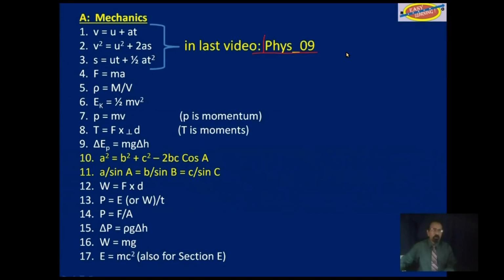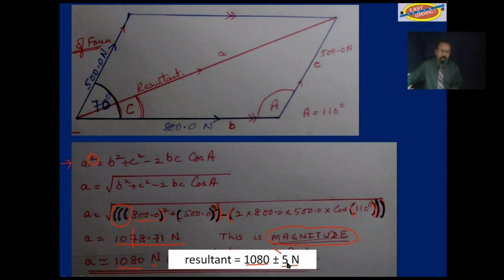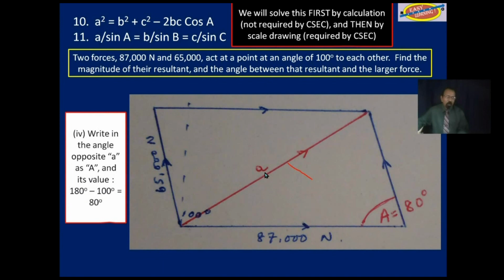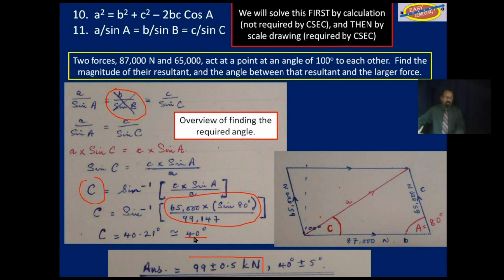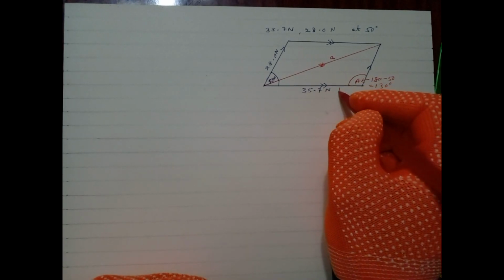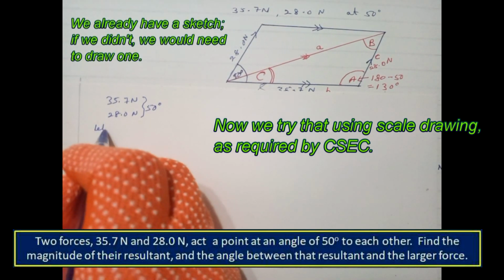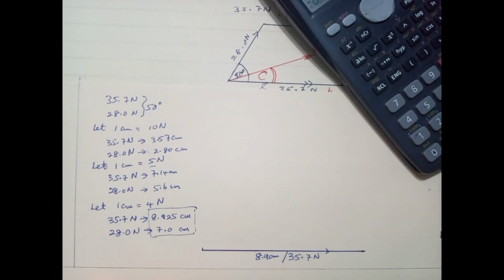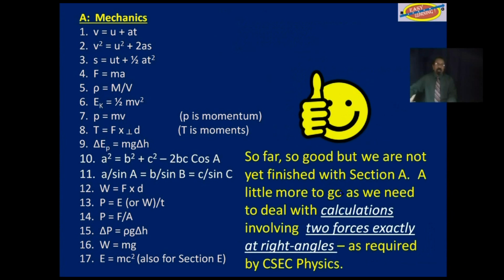PHYS 10 Resultant of Two Forces not at Right Angles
How to find the resultant of two forces that are NOT at right angles to each other.

Firstly, by calculation using the cosine and sine rules, and then by scale drawing.

Recall the cosine rule :   a^2 = b^2 + c^2 - 2bc Cos A       (that is: "a squared"  = "b squared" + "c squared" - "2 x b x c x cosine A" )

Sine rule : a/Sin A = b/Sin B = c/Sin C    (that is: "a over sine A"  = "b over sine B" = "c over sine C" )